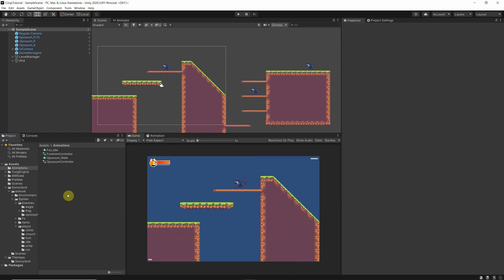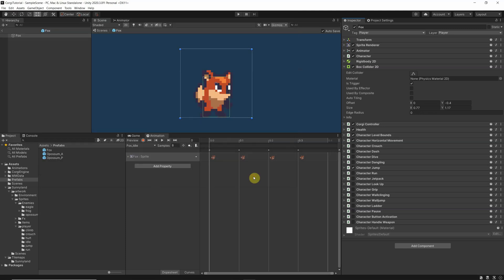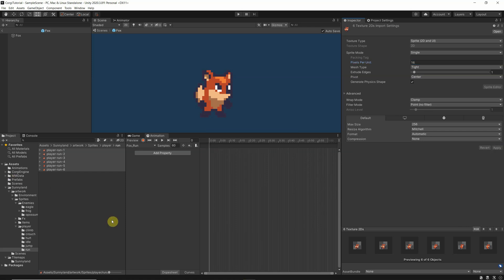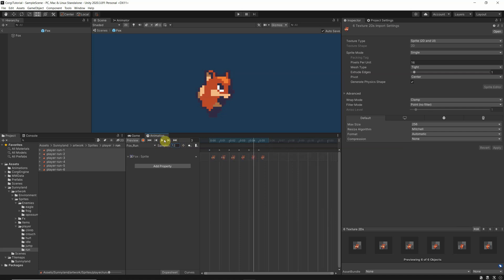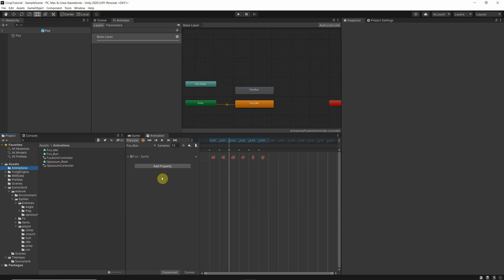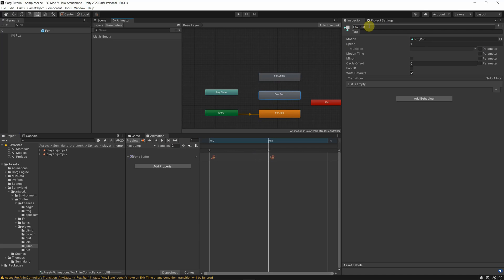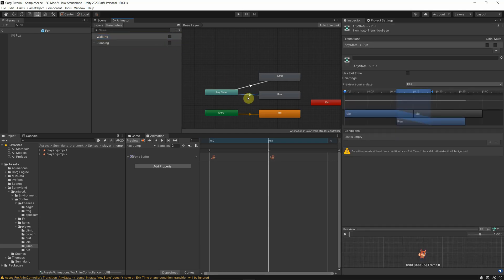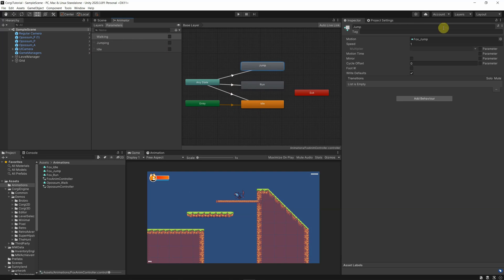Corgi Engine Beginner Tutorial 6 - Animation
In This video we are looking into the Animation Process in Unity with the Corgi Engine.